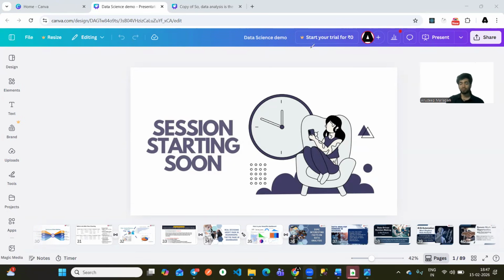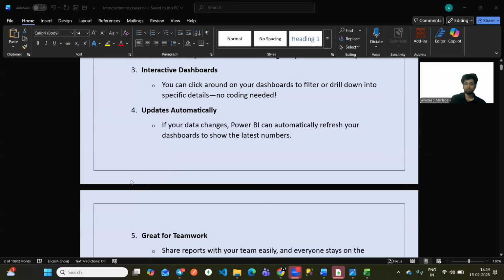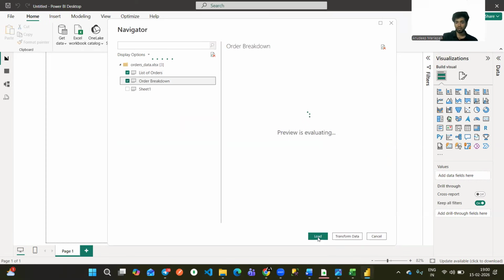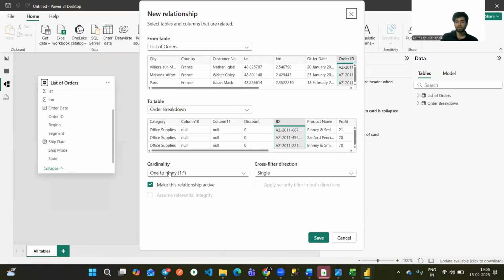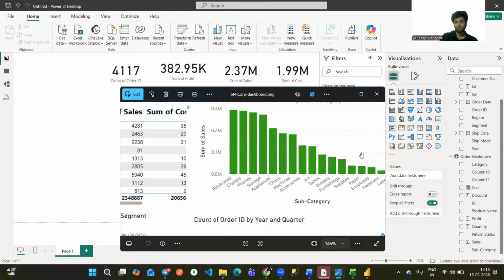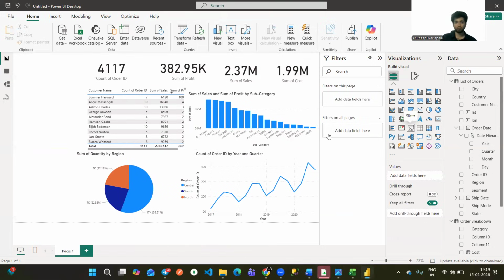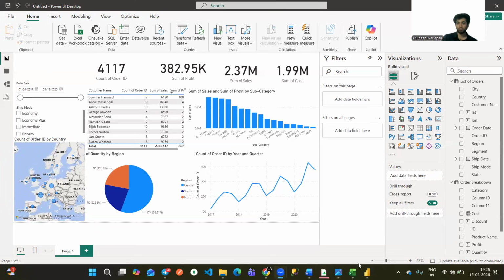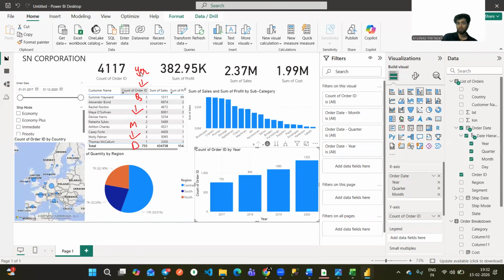Learn Power BI from Scratch🔥 Beginner's Tutorial 2026 | Complete Dashboard Project + PL-300 Guidance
🚀 Power BI Beginner Tutorial | Introduction to Power BI + Dashboard Project
In this 48-minute Power BI full tutorial, we cover a complete Introduction to Power BI and build a real-time SN Corporation dashboard step-by-step.

This Power BI beginner tutorial is designed for students, freshers, and anyone who wants to start a career in Data Analytics. Even if you have never used Power BI before, you can follow along and build your first dashboard successfully.

In this session, you will learn:
✅ Power BI interface overview
✅ Data import and basic data cleaning
✅ Creating visualizations in Power BI
✅ Dashboard creation step-by-step
✅ S Corporation dashboard project
✅ Beginner-friendly practical training

This video is perfect for:
• Anyone preparing for the Microsoft Power BI PL-300 Certification

If you are searching for:
Power BI project for beginners, Power BI dashboard tutorial, Data Analyst training, Power BI practical training, or Business Intelligence tutorial — this video is your starting point.
📊 Start your Data Analyst journey today.

• Power BI Tutorials
• PL-300 Preparation
• Resume Building Guidance
• Data Analytics Career Roadmaps

📌 Watch till the end and build your first dashboard today.

Power BI full tutorial
Power BI dashboard tutorial
Build dashboard in Power BI
Power BI project for beginners
Power BI practical training
Data Analyst training
Data Analytics for beginners
PL-300 certification preparation
Microsoft Power BI PL-300
Business Intelligence tutorial

Power BI full course 2026
Power BI live workshop recording
SN Corporation dashboard Power BI
Power BI step by step tutorial
Power BI for students
Power BI for freshers
Dashboard creation in Power BI